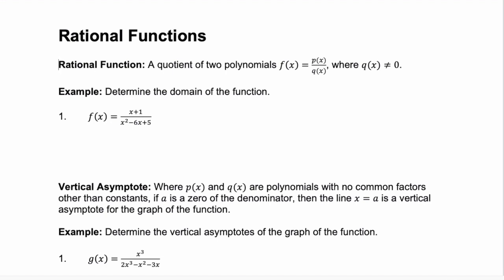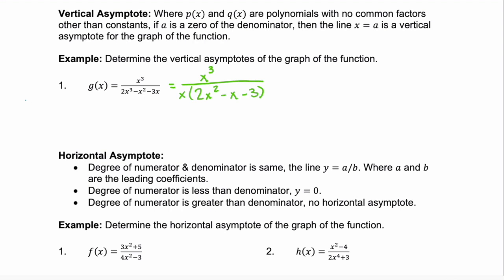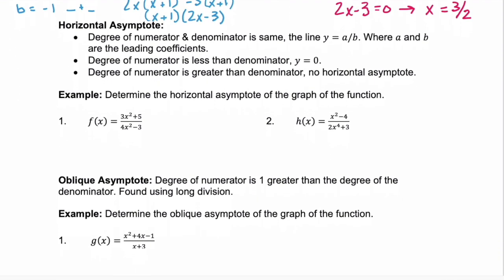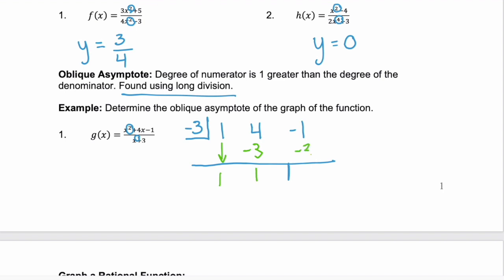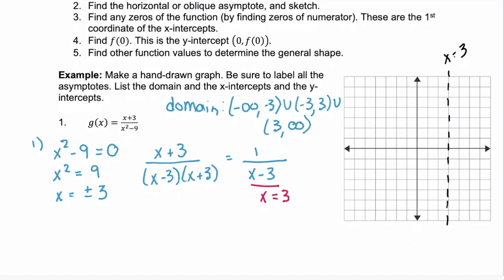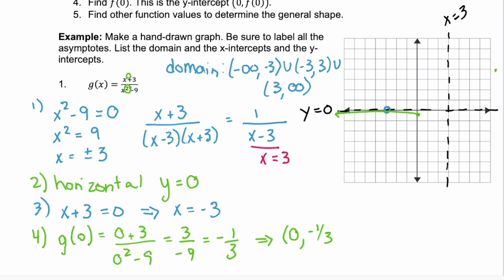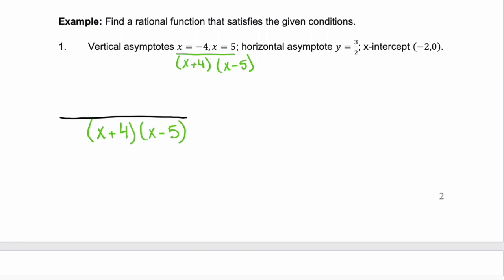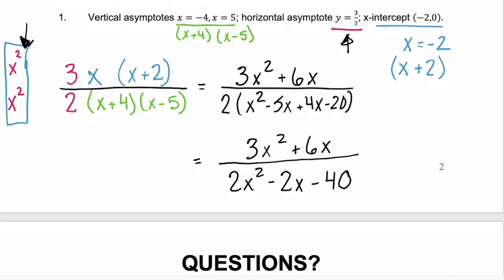Rational Functions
Quotient of two polynomials.
Vertical Asymptote
Horizontal Asymptote
Oblique Asymptote
Graph a Rational Function

Algebra Examples:
*Determine the domain of the function.
f(x) = (x+1) / (x^2 - 6x + 5)
*Determine the vertical asymptotes of the graph of the function.
g(x) = x^3 / (2x^3 - x^2 - 3x)
*Determine the horizontal asymptotes of the graph of the function.
f(x) = (3x^2 + 5) / (4x^2 - 3)
h(x) = (x^2 - 4) / (2x^4 + 3)
*Determine the oblique asymptote of the graph of the function.
g(x) = (x^2 + 4x - 1) / (x + 3)
*Make a hand-drawn graph.Be sure to label all the asymptotes. List the domain and the x-intercepts and the y-intercepts.
g(x) = (x+3) / (x^2 - 9)
*Find a rational function that satisfies the given conditions.
Vertical asymptotes x = -4, x = 5.
Horizontal asymptote y = 3/2
x-intercept (-2,0)